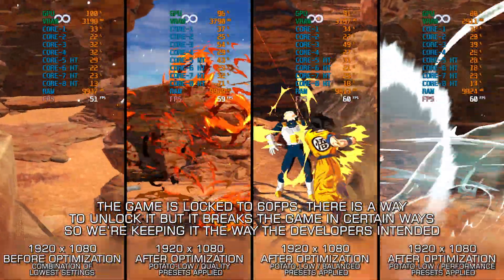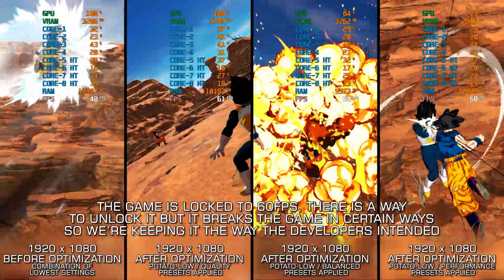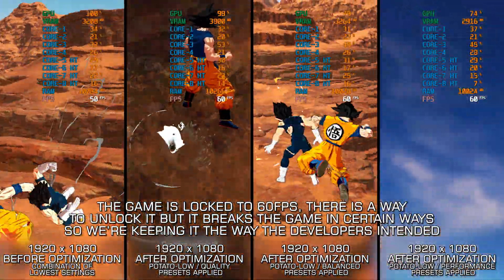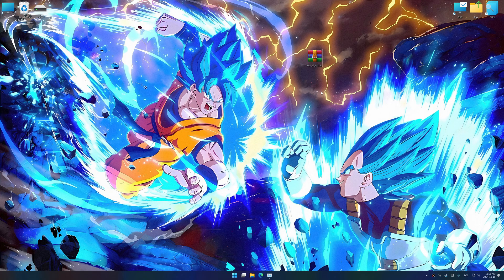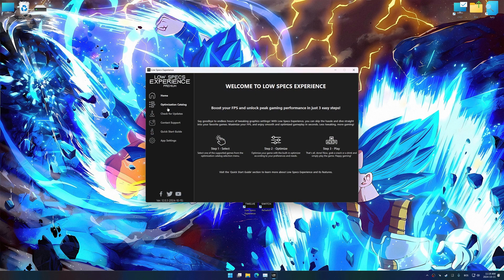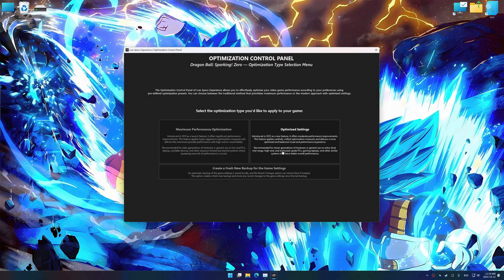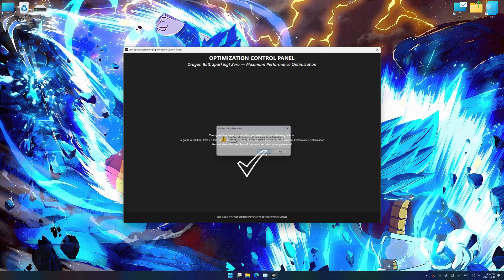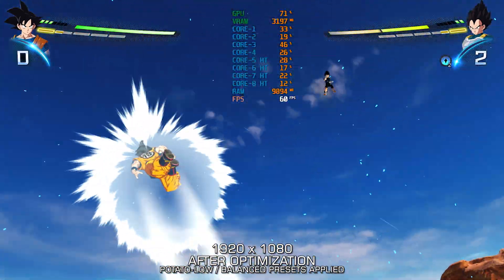Dragon Ball: Sparking! Zero | How to Get Maximum FPS Boost and Fix Lag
This Maximum FPS Boost guide for Dragon Ball: Sparking! Zero shows you how to increase and maximize frame rates, fix lag, reduce stutters, and improve overall performance using the Maximum Performance presets in Low Specs Experience.

⏱️ Timestamps

00:00 Before vs After Optimization
00:56 Optimization Guide
02:37 Additional Gameplay Footage